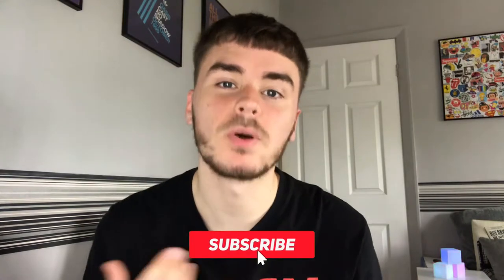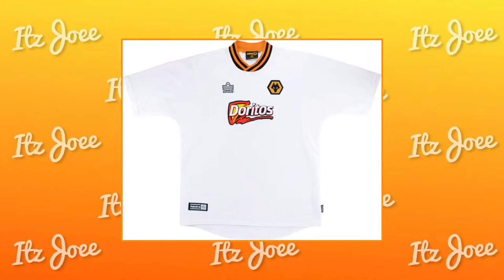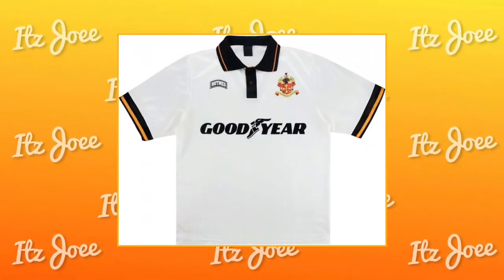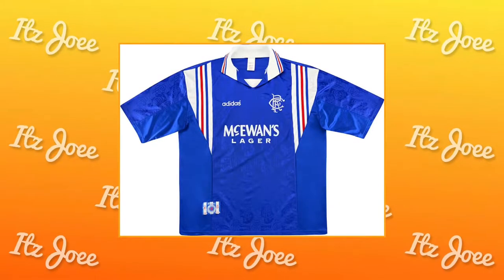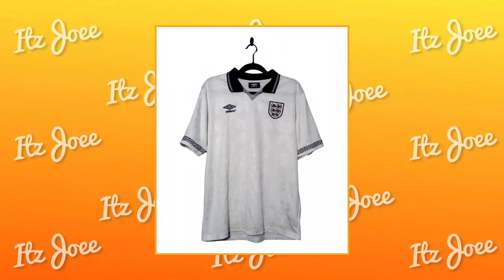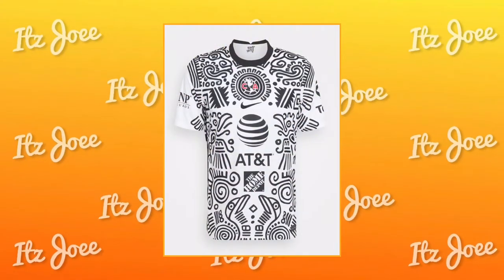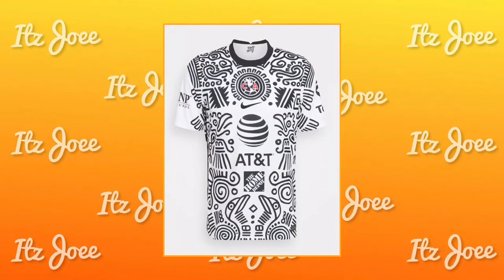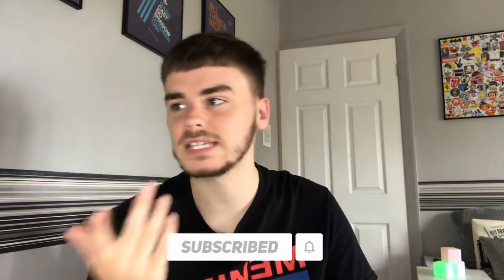MY FOOTBALL SHIRT BUCKET LIST!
A bucket list of shirts that i would love to get my hands on in the future!